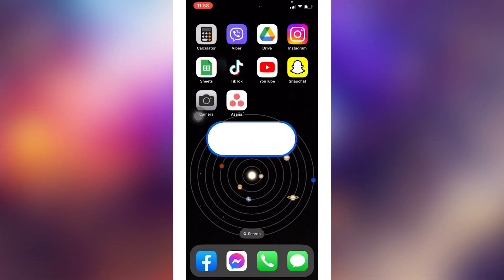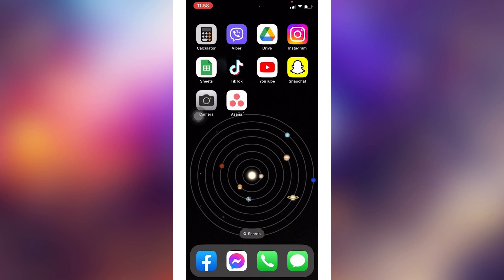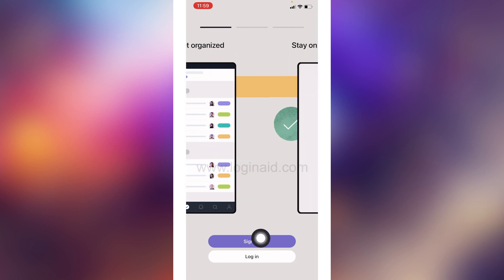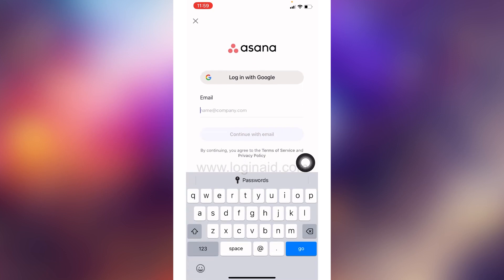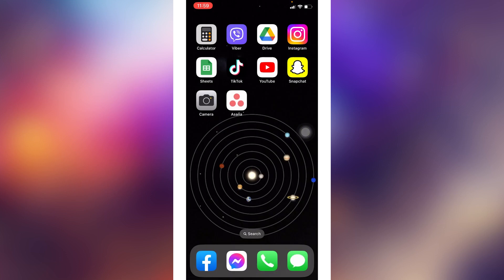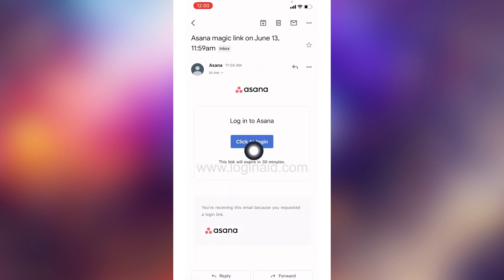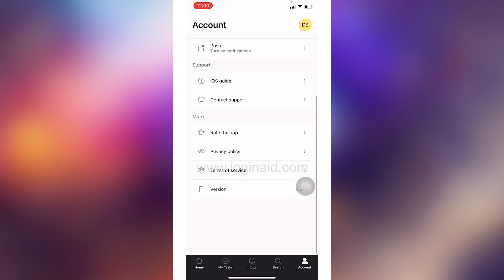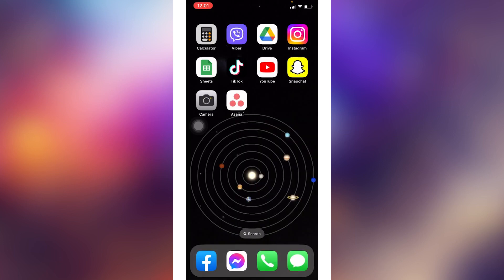Asana Account Login Guide 2023 | Asana Sign In | Asana App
A video guide for the process to login Asana account on mobile app.